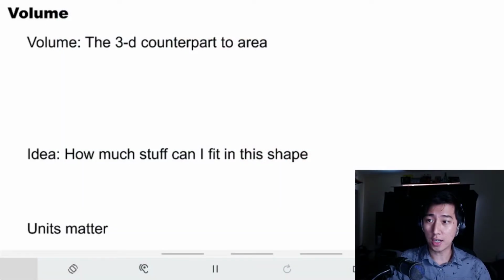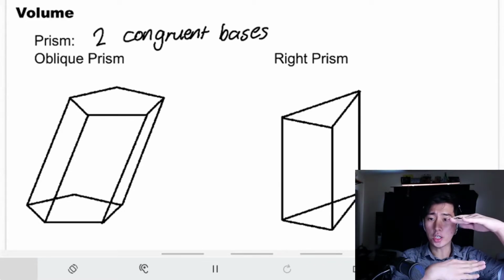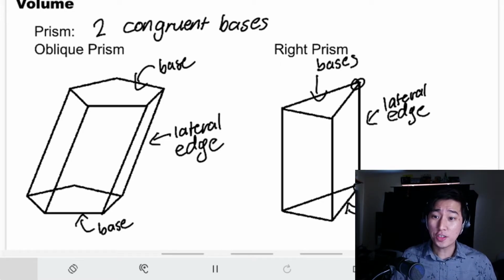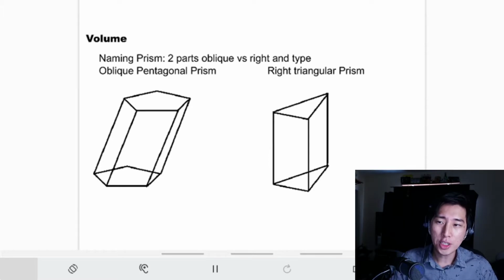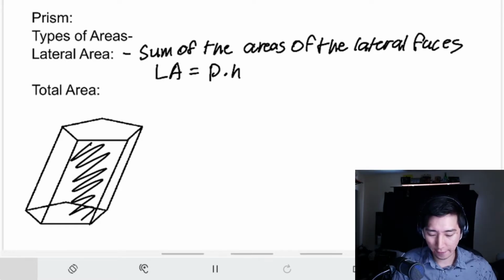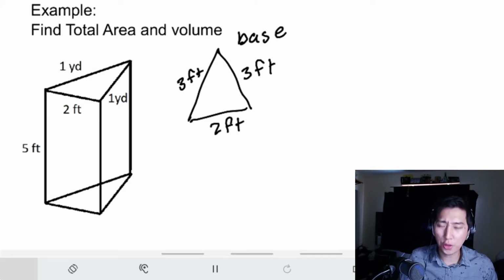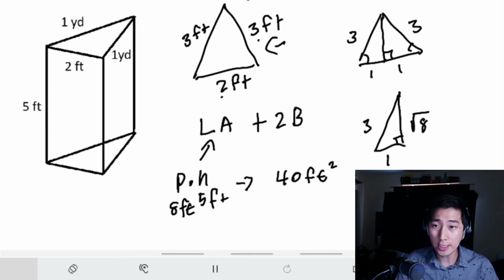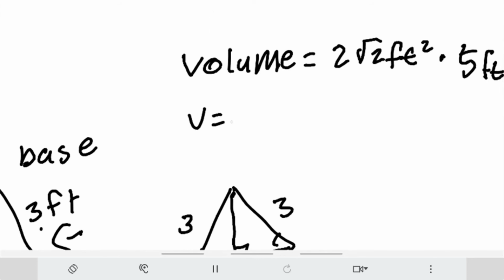12- 1 prisms Geom H 2020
First video overview of 12-1 volume of prisms to pair with your reading from the book! Let me know if there are any issues or if you have any questions